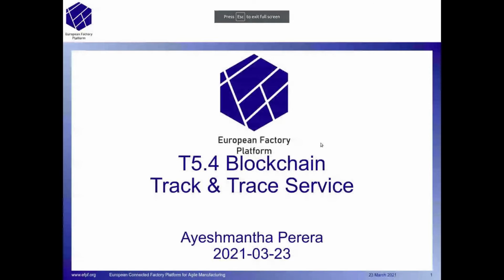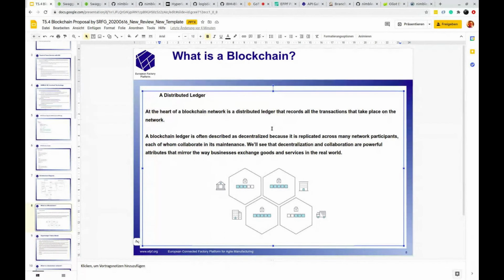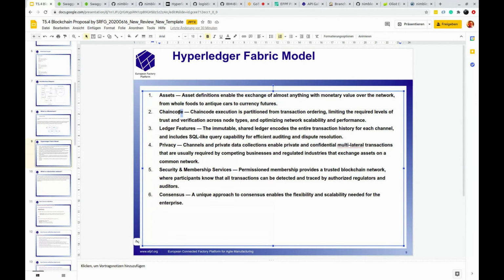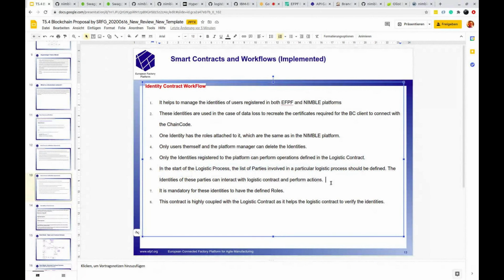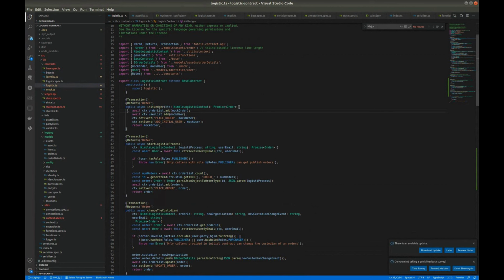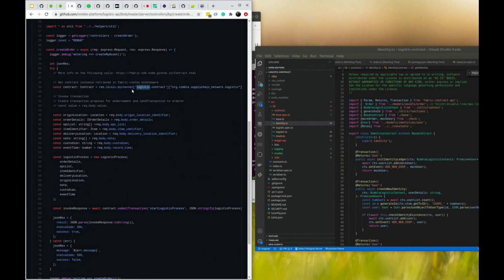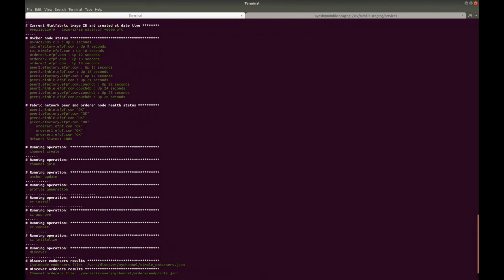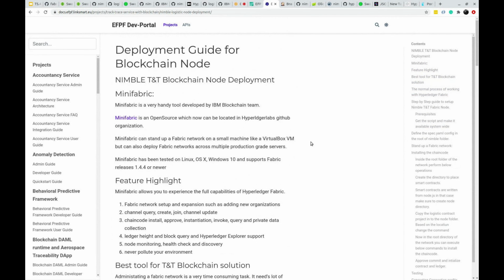EFPF Logistic Tracing Service with Block-chain (Hyper-ledger Fabric, Mini Fabric, IBM tools)